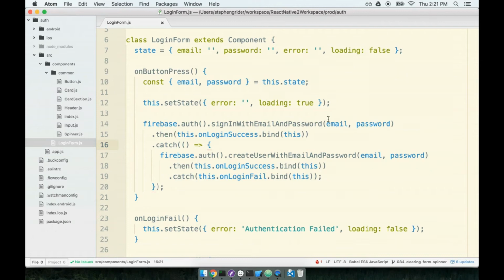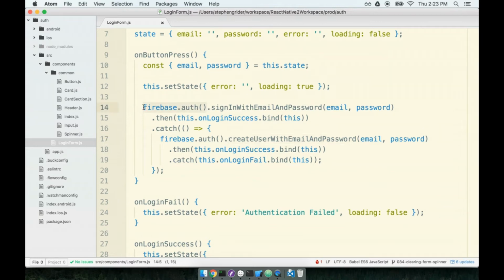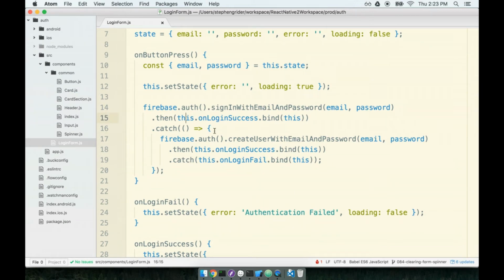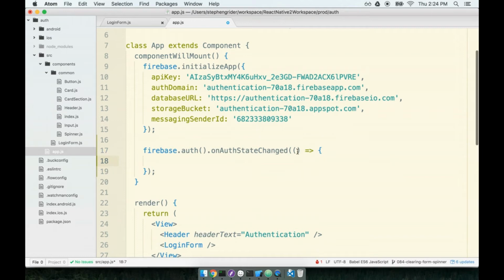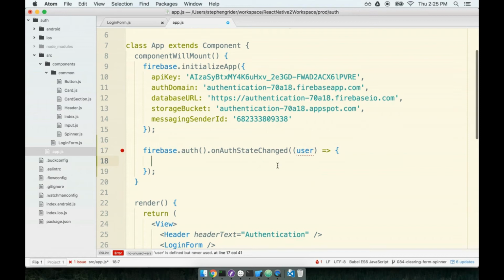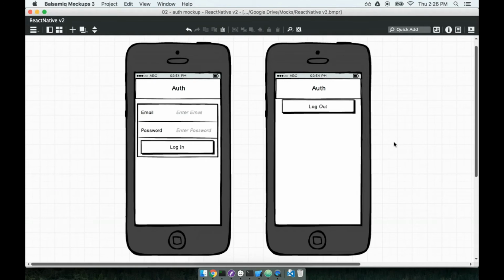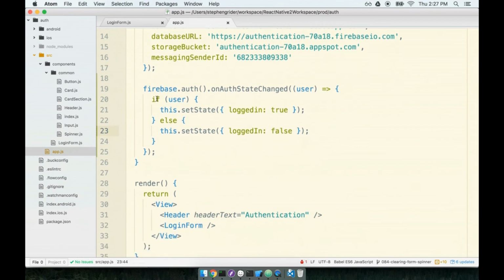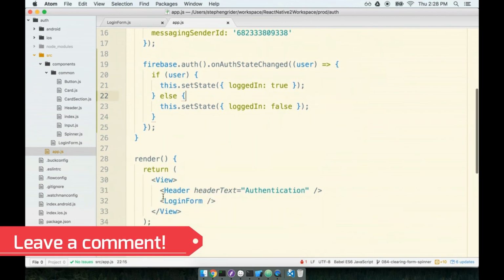71 - Handling Authentication Events in React Native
Handling Authentication Events